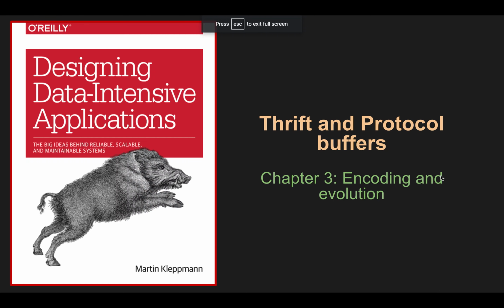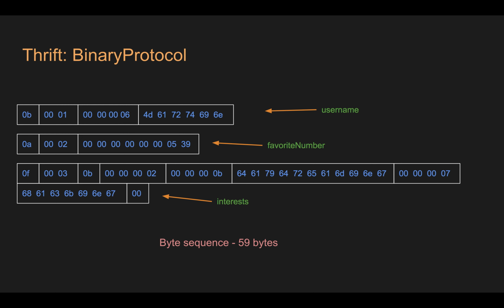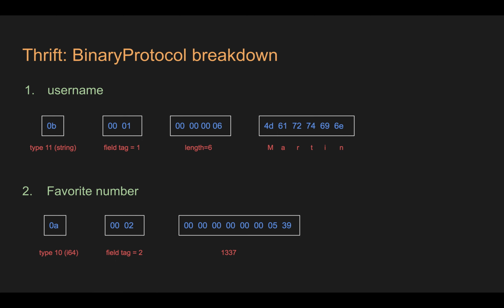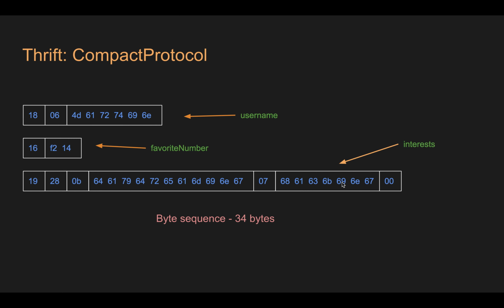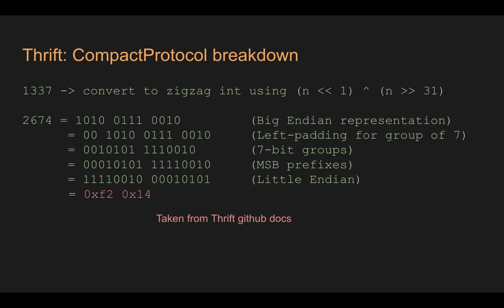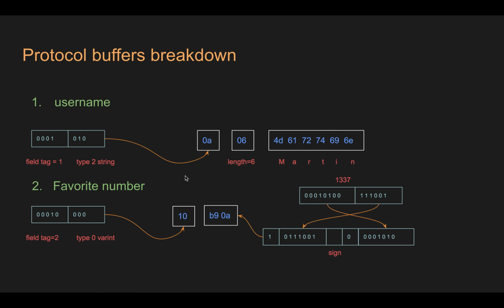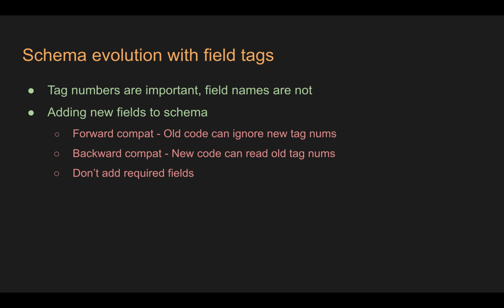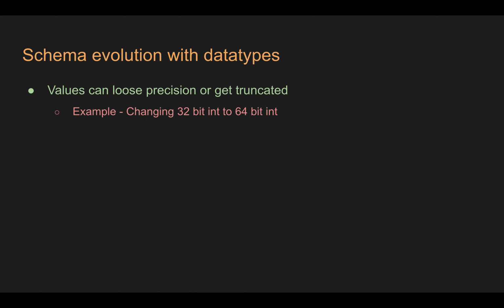Chapter 4.2 - Thrift and Protocol buffers (Encoding and Evolution)